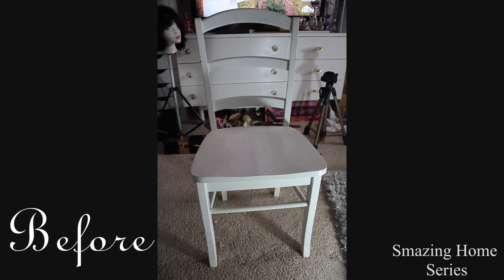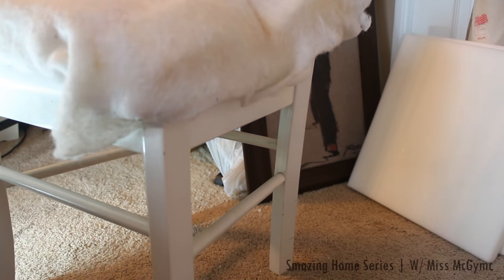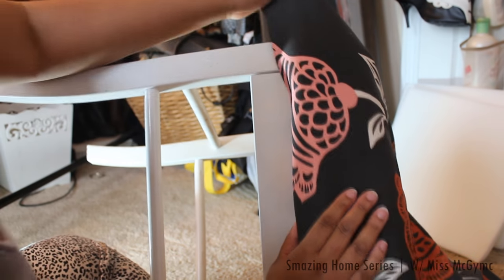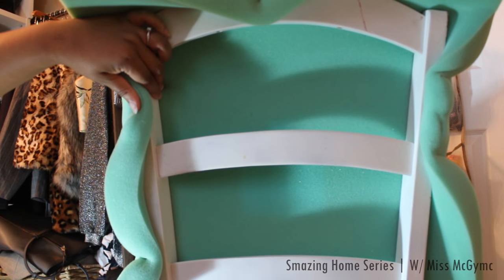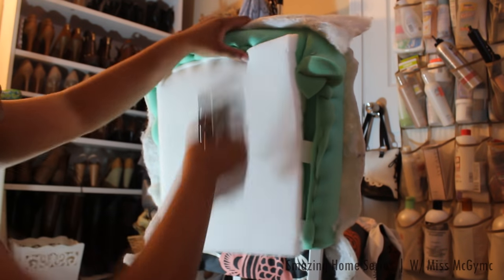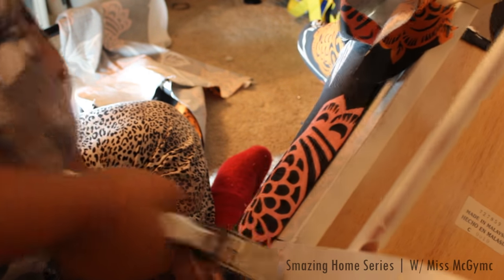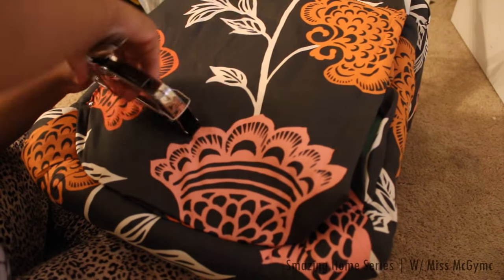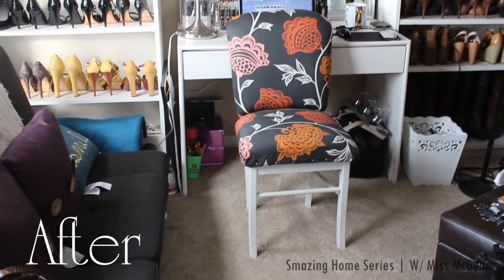DIY: How to Reupholster a Chair Easy: Smazing Home Series 1 - No Sew, NO Measuring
Easy Chair Reupholster: With No Sewing or Measuring. This chair was found at Goodwill for approximately $3.00. This chair is perfect for my office/beauty room. The decor in my beauty room/office is white with accents of gold, purple, teal and black. The fabric used brings out the bold colors with a bold pattern. With this no sew method it makes it simple for beginners and DIY'ers. All the items used are below:

Walmart 1- 1" 16X16 (4 Foam)
Goodwill 1- 2" 22X22 (Green Foam)
A sofa Chair Cushion- From an Old Sofa I was throwing away
A knife- to cut the foam
Scissors- to cut fabric
A Chair- Purchased from Goodwill
Spray Adhesive: if needed
Staple Gun
Fabric: purchased from Hancocks " Goining out of business Sale"
Nail Tacs: Joann's Fabric

**Once I get the chance I will be doing a updated video of the back of this chair utilizing a tac strip for a better look.